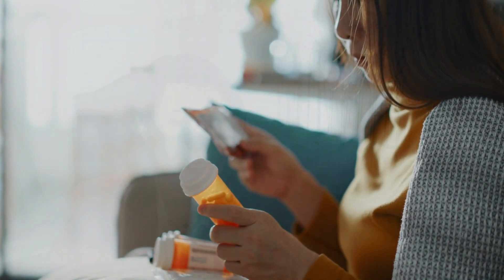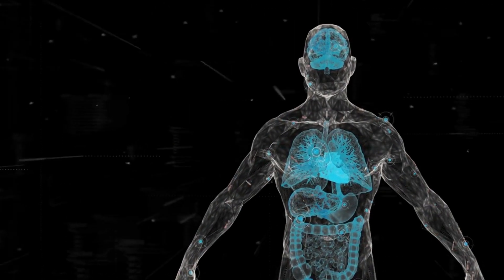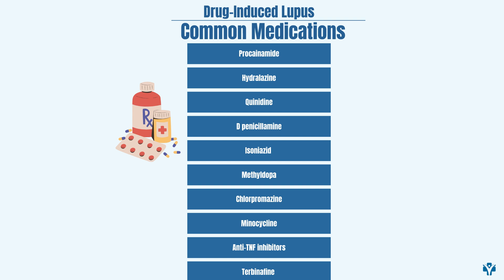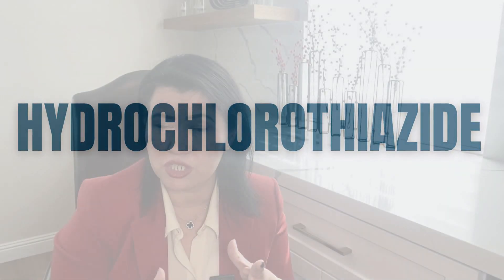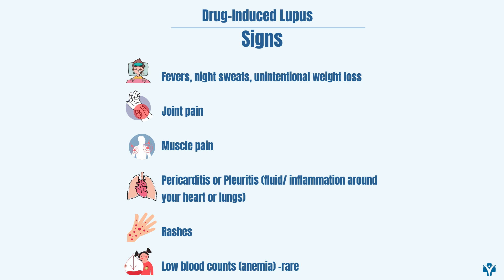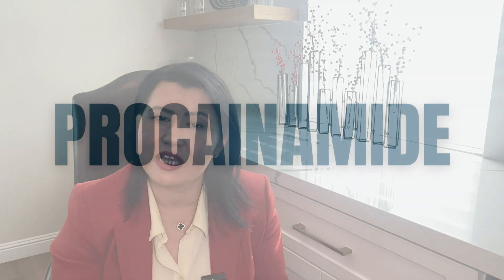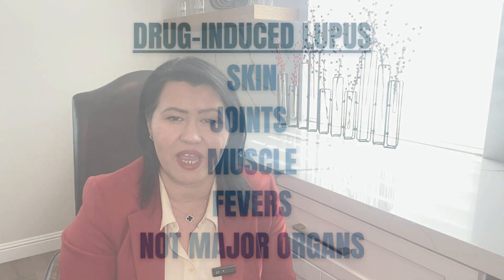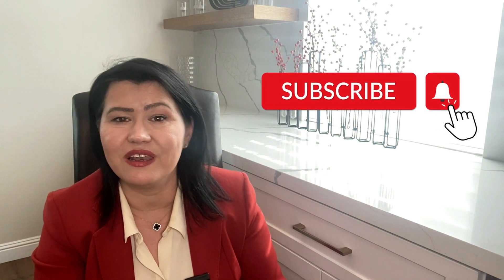Warning: Your medications can cause lupus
Drug-Induced Lupus I medications, signs, antibodies compared to Systemic Lupus | Dr. Diana Girnita
I will discuss all you need to know about drug-induced lupus from what are the most common medications, to possible medications and what are the most likely clinical signs. I will discuss the types of antibodies seen and if drug-induced lupus is as severe as systemic erythematous lupus.

Chapters
0:00 Intro
01:23 What is drug-induced lupus?
02:25 What medications can cause drug-induced lupus?
05:55 What are the most common clinical signs?
07:35 What are auto-antibodies commonly seen in Drug-induced lupus?
09:58 Is Drug-induced lupus as severe as systemic lupus?
10:53 Rheumatologist OnCall

👩🏻‍⚕️ About me:
Dr. Diana Girnita is a double board-certified physician in rheumatology and internal medicine. She completed a Ph.D. in immunology, a postdoctoral fellowship at Harvard University, an immunology fellowship at the University of Pittsburgh, and a rheumatology fellowship at the University of Cincinnati. Dr. Girnita graduated with a Nutrition Science course from Stanford University and a Mindfulness course from The University of Massachusetts;  She is the founder & CEO of Rheumatologist OnCall, a practice focused on broadening access to rheumatology and offering patients an integrative medicine approach.
Dr. Girnita teaches patients about autoimmune disease, and arthritis and also helps them customize their treatment plans. Dr. Girnita is passionate about rheumatoid arthritis. The treatment plan is personalized to the patient's needs and incorporates the proper nutrition, exercise, and management of stress. After all,